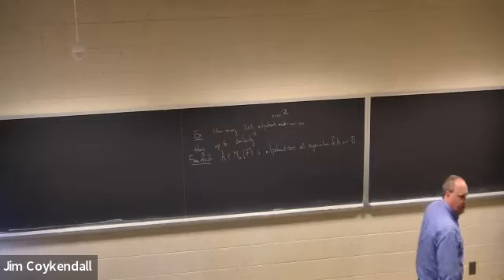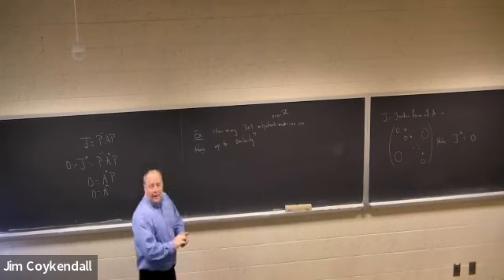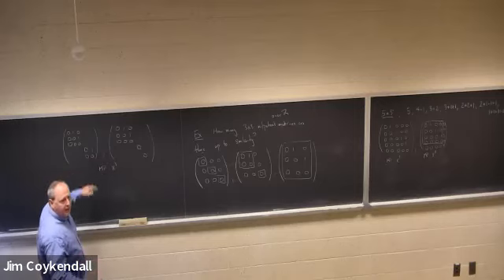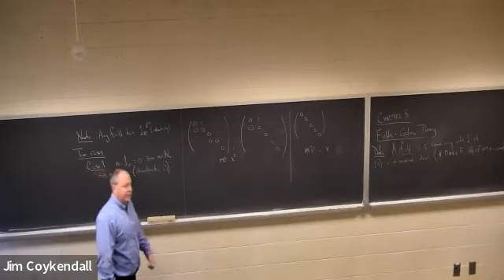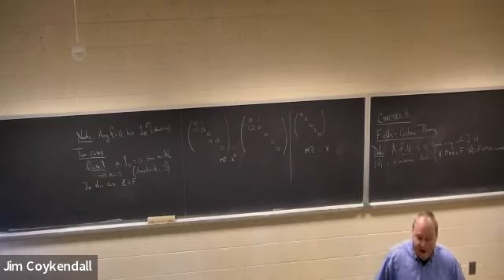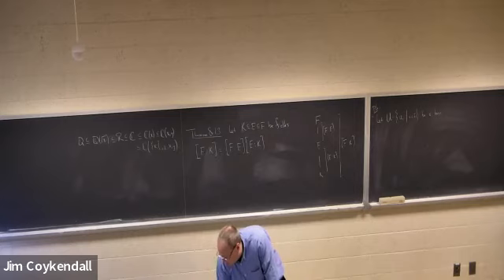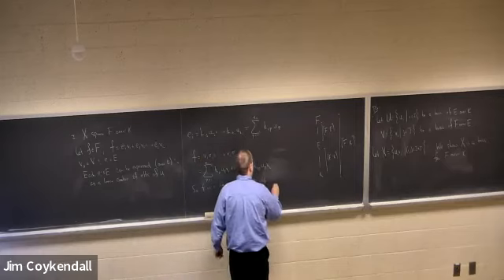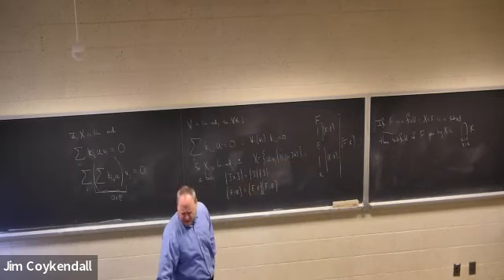Math 8520, 2/27/2023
Nilpotent matrices examples and beginnings of field theory.